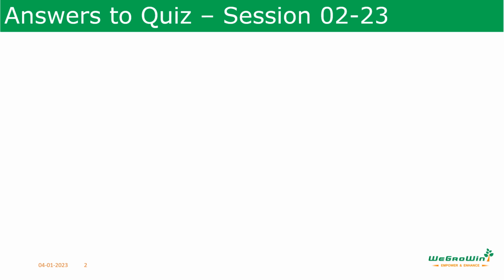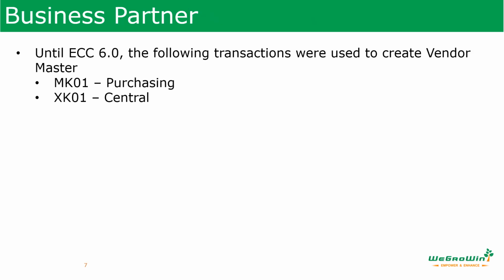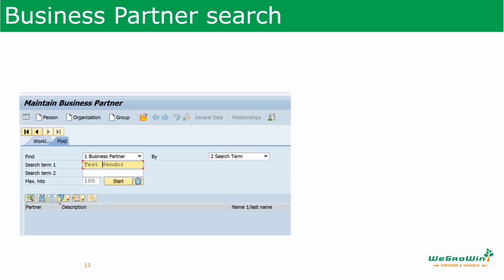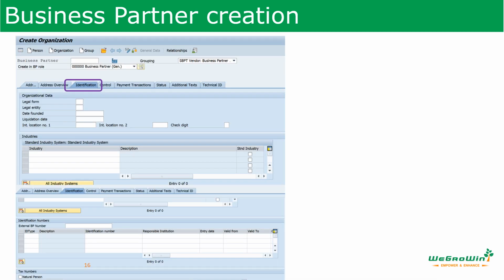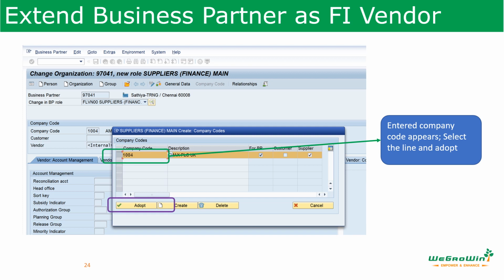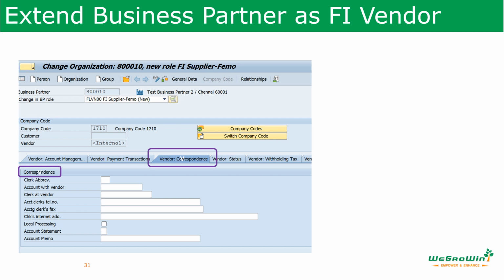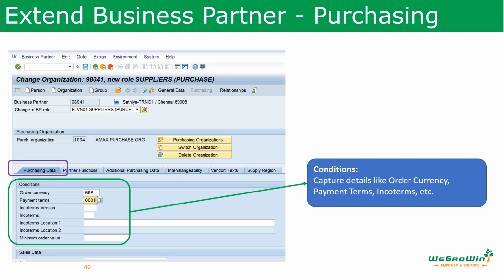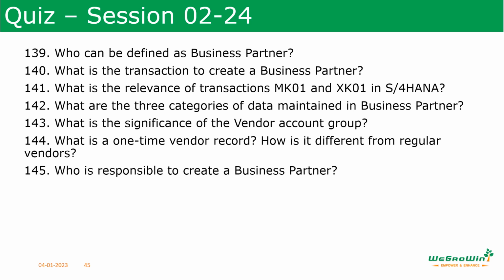SAP MM | Business Partner in S/4HANA | Vendor Master Replaced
In SAP S/4HANA, MK01 and XK01 are gone. Every vendor, customer, and individual is now a Business Partner. If you are still thinking in ECC Vendor Master terms, your S/4HANA implementation will have gaps in FI-MM integration that automation cannot fix.
✅ Why Business Partner replaced Vendor Master in S/4HANA — Customer Vendor Integration (CVI) explained
✅ Business Partner categories — Person, Organisation, Group and multiple role assignment
✅ Vendor Account Group — number range, field selection, partner schema, one-time vendor setup
✅ BP General Data creation — address, bank details, tax numbers, identification, BP type
✅ Extending BP as FI Vendor (FLVN001) — company code, Reconciliation Account, payment terms
✅ Reconciliation Account — how vendor invoices map to G/L accounts in Financial Accounting
✅ Payment Terms, Tolerance Group, Double Invoice Check — FI integration parameters
✅ Dunning — reminder letters for vendor delivery commitments from Purchase Orders
✅ Withholding Tax — mandatory for cross-border vendor payments and tax compliance
✅ Extending BP for Purchasing (FLVN01) — purchase organisation, currency, Incoterms, auto PO
✅ Supplier List — MKVZ for listing and monitoring all vendor records
✅ Best practice — Finance team creates BP; Purchasing team provides data — why this matters
✅ AI executes vendor creation workflows. You validate Reconciliation Accounts, CVI settings, and tax compliance. That is why Business Partner knowledge is irreplaceable.
✅ Quiz at the end — 10 questions covering all Business Partner data sections
🔹 SAP MM consultants setting up vendor master data in S/4HANA implementations
🔹 ECC consultants upgrading their knowledge — MK01/XK01 are replaced, not just renamed
🔹 Finance and procurement teams responsible for vendor onboarding in S/4HANA
🔹 Interview aspirants — BP transaction, CVI, Reconciliation Account are guaranteed S/4HANA interview questions
📌 This is Session 25 of the complete SAP MM course in English.